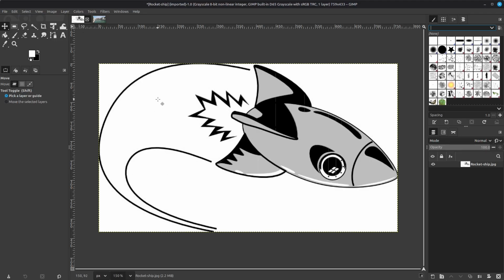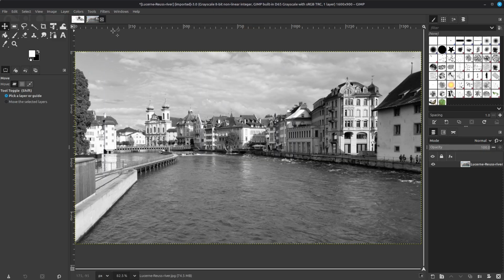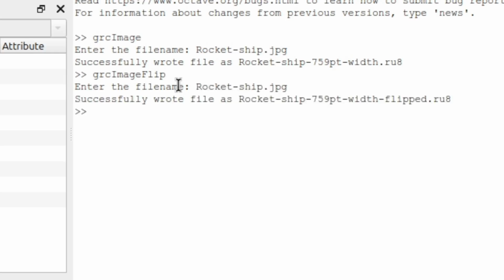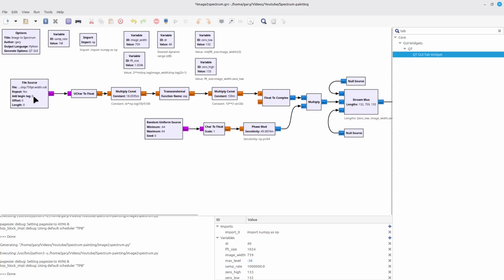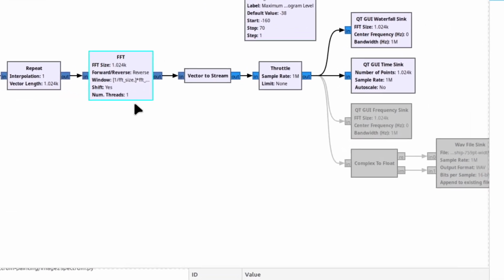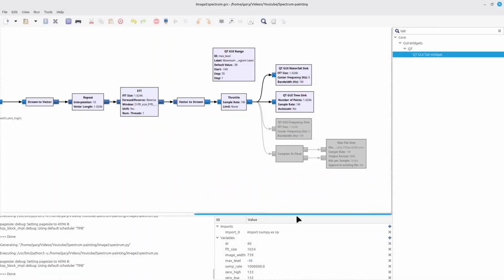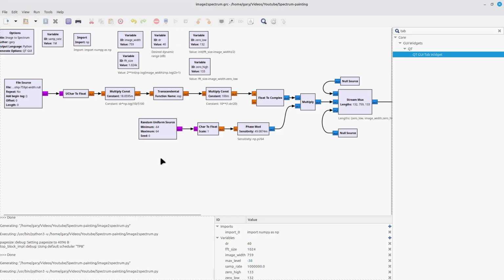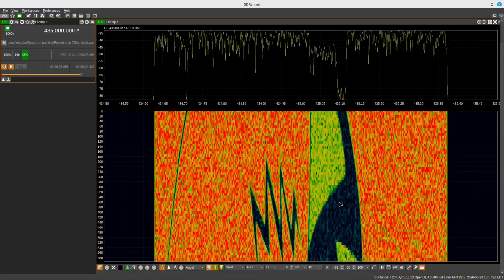Creating Spectral Paintings using Gnu Radio Companion (and other open source tools)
This video walks through the theory behind "spectral painting", meaning how to create images using spectrograms. Along the way, I'll demonstrate the basic steps to create your own using open source tools (Gimp, Gnu Octave, Gnu Radio Companion).
I'm making this video in collaboration with Paul Maine "The SDR Guy". He will have a follow-on video explaining how to load the software, create an image in MS Paint, and transmit the image using different SDRs.

* My Github (with the various Gnu Octave scripts and Gnu Radio flowgraphs)

Chapters
00:00: Intro
00:22: General overview
01:03: How spectral painting works (broad overview)
01:49: How an image becomes a spectrogram
03:49: Demonstrating making a spectral trace with one line of an image
09:15: Using Gimp to create a raw image importable into Gnu Radio
15:22: Using Gnu Octave to create a raw image importable into Gnu Radio
17:18: Using Gnu Radio Companion to generate a spectral painting
25:20: Displaying a recording WAV file using SDRangel
27:11: Credits